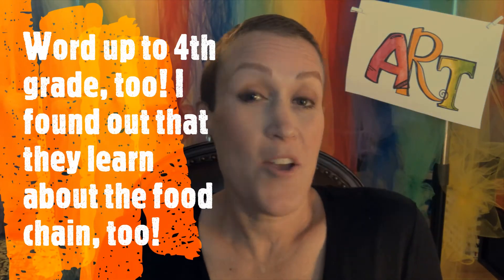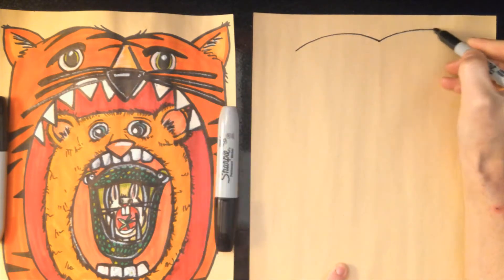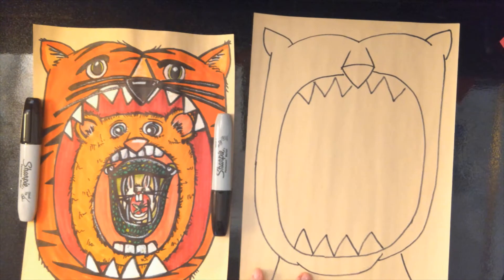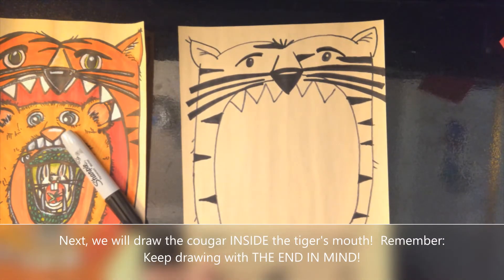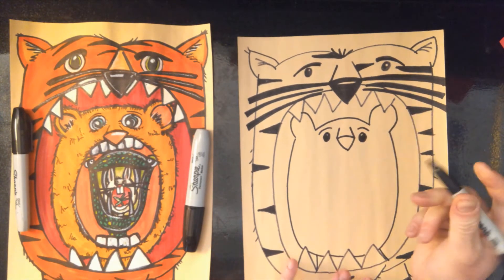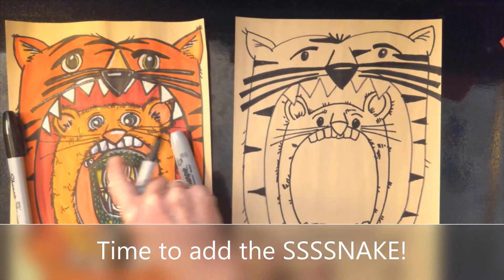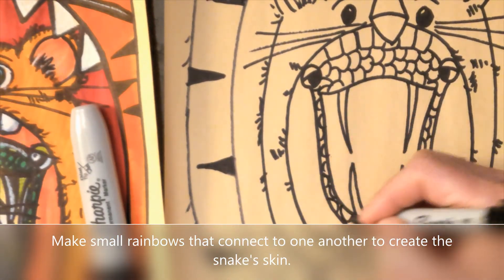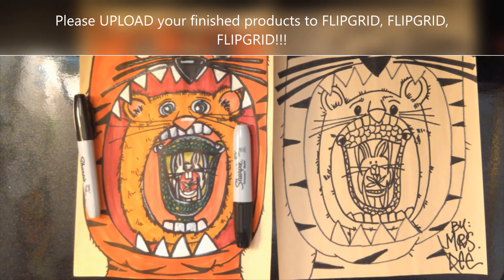FaNcY FuN with the Food Chain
Come check out this SUPER cool way to draw a food chain!  At first this was only going to be for 3rd grade BUT then, I found out 4th grade could use it too!!! Honestly, ANYONE is free to try this project out!  It is a little more challenging.  However, you will NEVER KNOW if YOU can DO IT, unless you TRY!  I added LOTS of surprise effects in this video!  I hope you have FUN!!! See you on FLIPGRID!!! For school, there is a flipgrid icon on Enrichment's Weebly page. You can also use  HUGS!